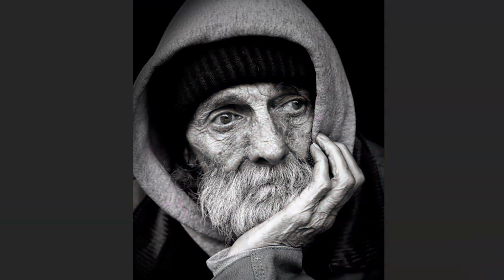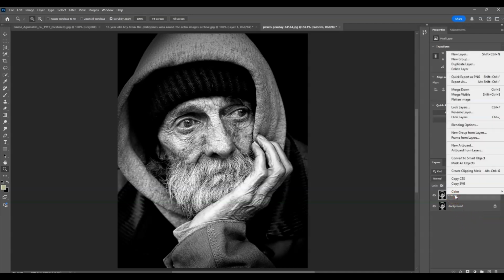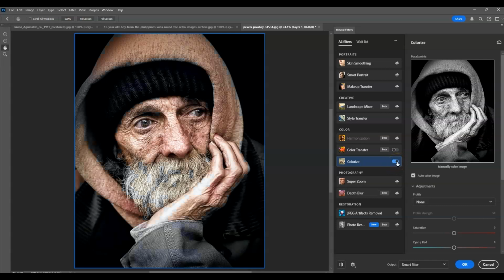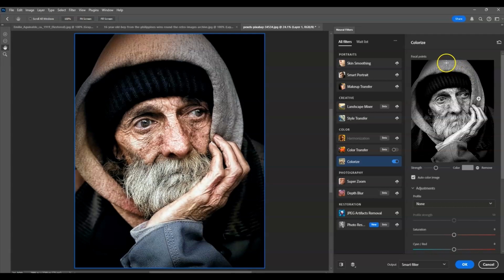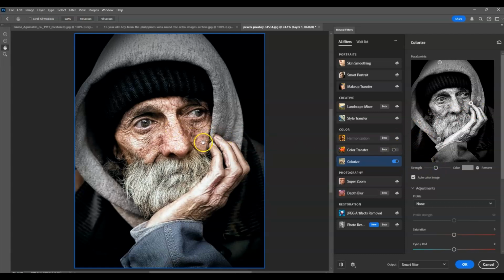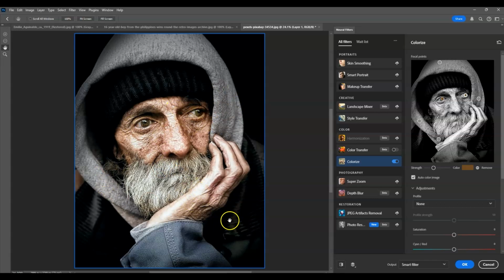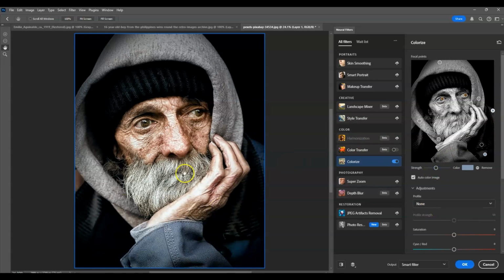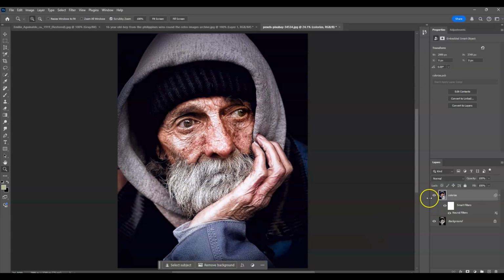How to Colorize Black & White Photos Using AI Tools in Photoshop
Get your free step-by-step How To Guide for Colorizing Black & White Photos in Photoshop with AI here:

Bring your black-and-white photos to life with vibrant colors! In this tutorial, learn how to use Photoshop's AI-powered tools to colorize old or monochrome images effortlessly. Perfect for restoring vintage photos or adding creative flair to your projects.